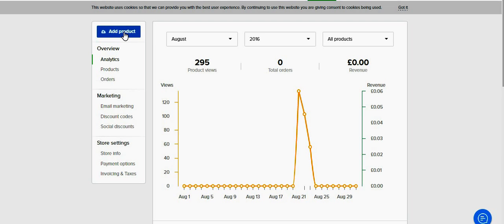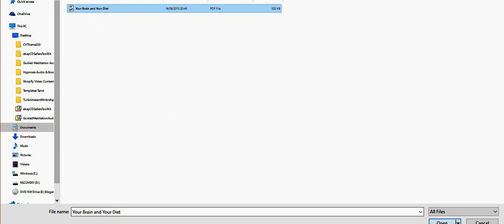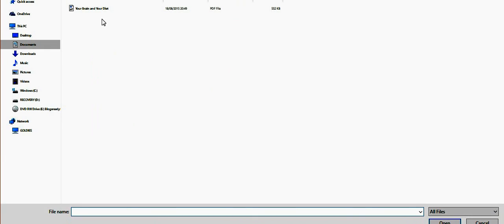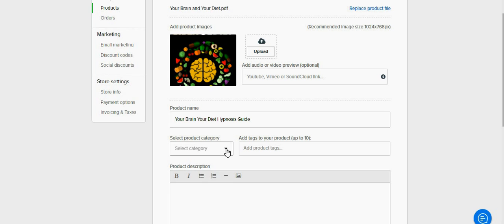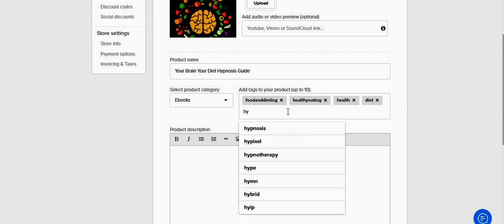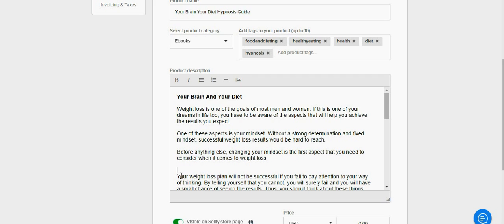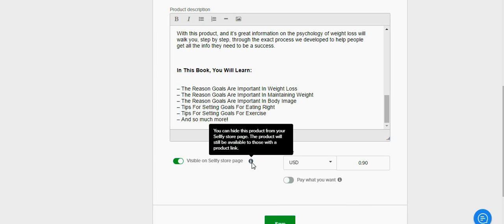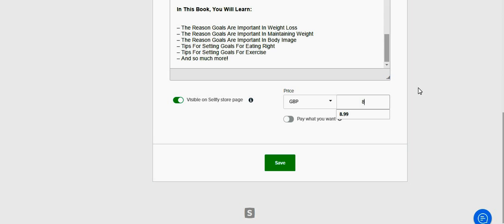HOW TO SELL DIGITAL PRODUCTS ONLINE WITH SELLFY OVER THE SHOULDER EASY TO LEARN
Make Money On line Selling digital products ebooks,audio,photos,ecourses and more with SELLFY unlimited downloads, easy to use platforms, social links buttons, e-commerce.

Ever wanted to sell digital downloads but didn't know how , well its easier than you think after months of testing other platforms to see who offers the best platform to sell digital product on i found Sellfy To be the BEST.

Why do i think this here are the reasons
1. Its Free To Set Up an Account and it nice and simple to follow so you wont get lost in the registration process.
2. They let you list 5 Items for Free so you can test how their platform works for you.
3. For £16 a Month you can list unlimited amounts of downloads where the other sites i tried charge you the more you list
4. They take care of all your merchant transactions so that all you have to do is upload your product and money is transferred to your account instantly set up through Paypal / Stripe or your other banking method which you choose, i recommend using one of the above as Paypal & Stripe are known worldwide. making your customers feel safe when making purchases

To open up a Sellfy Account Click The Link Below and start Making Money Today from your digital products.